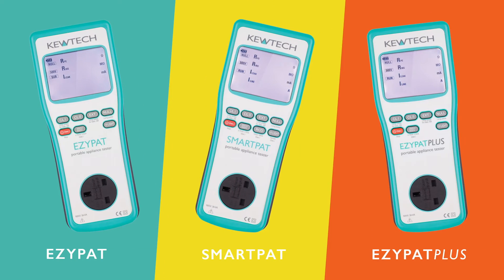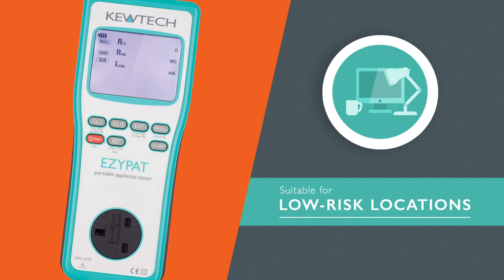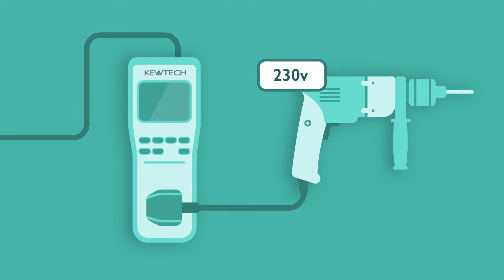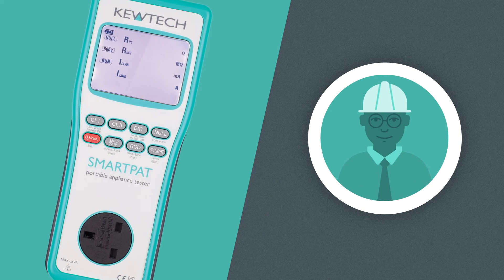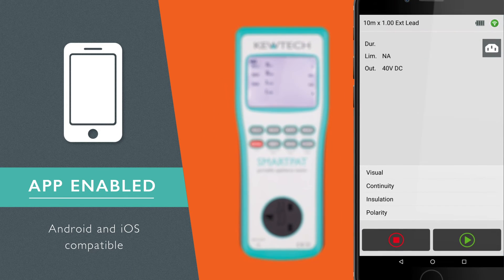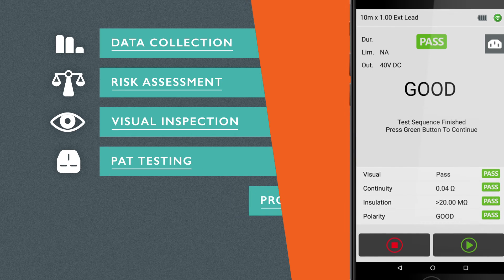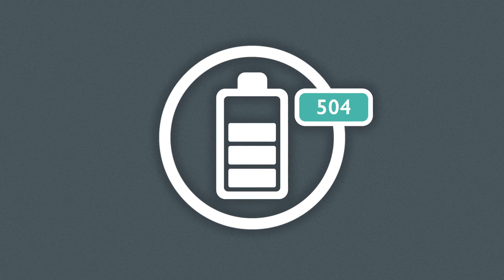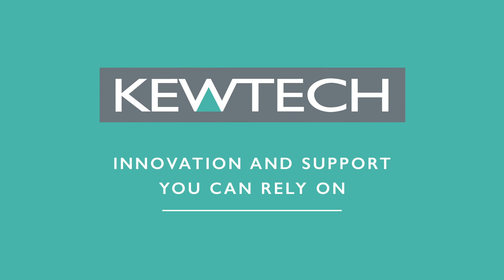Kewtech PAT Video